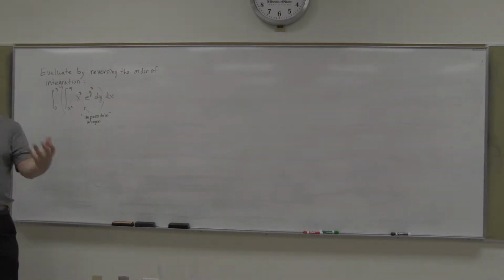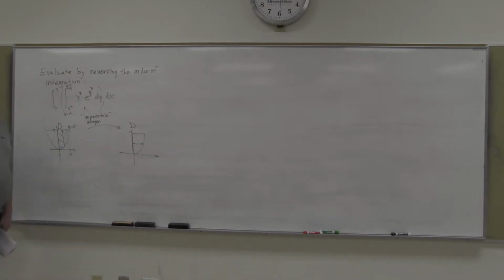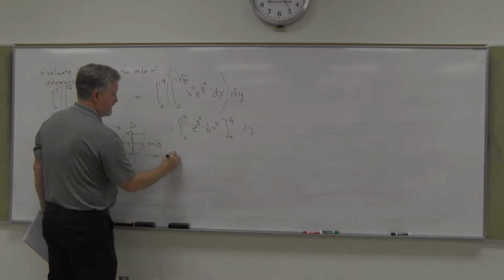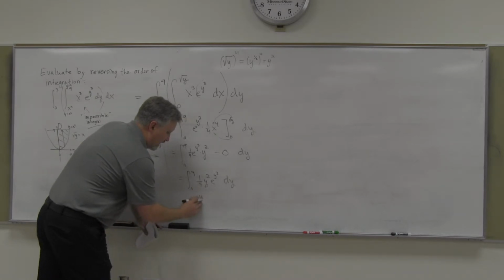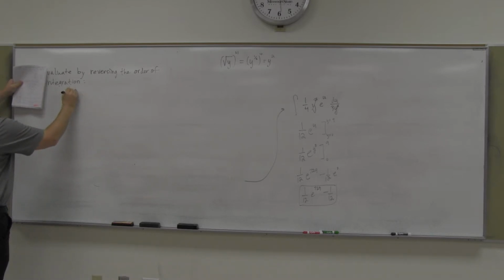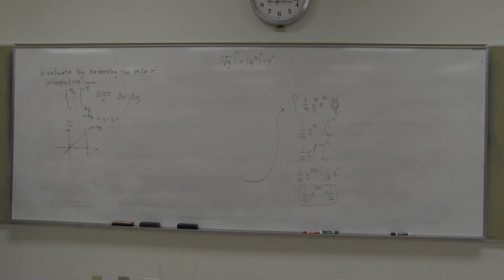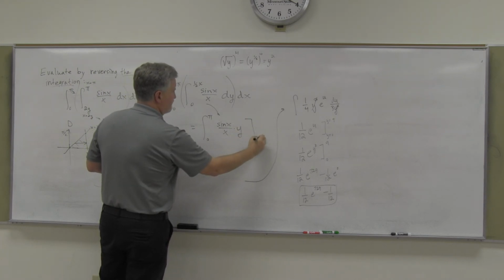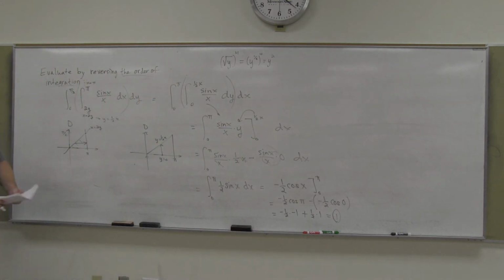MTH 292 15.2c Reversing the Order of Integration for Double Integrals